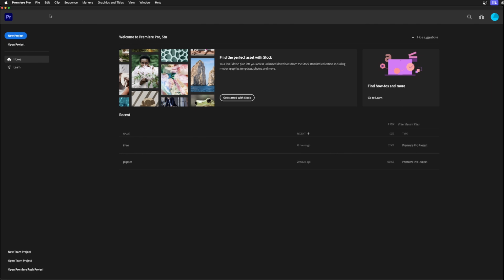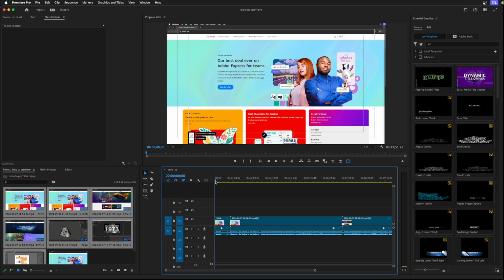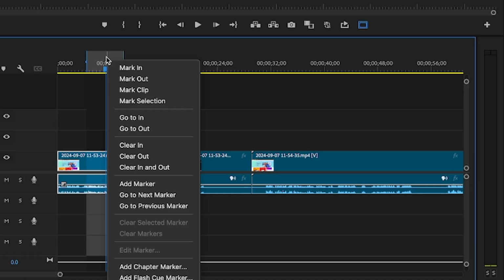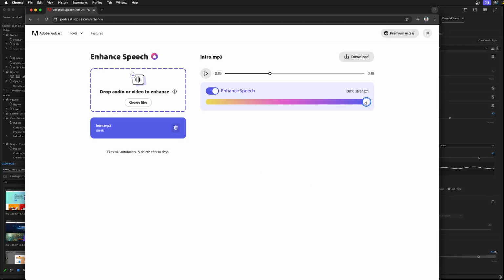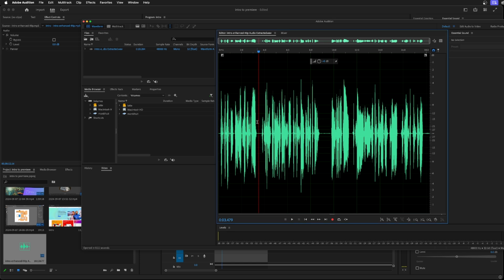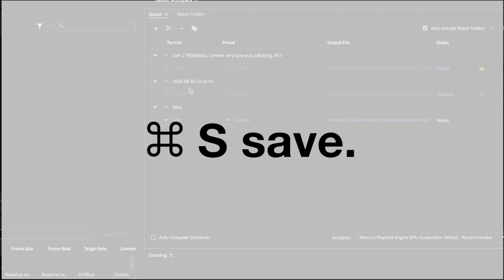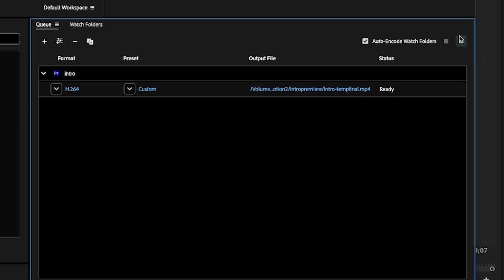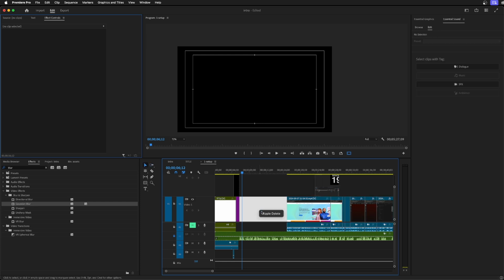Premiere Quick Start - Do It All from Sound to Editing